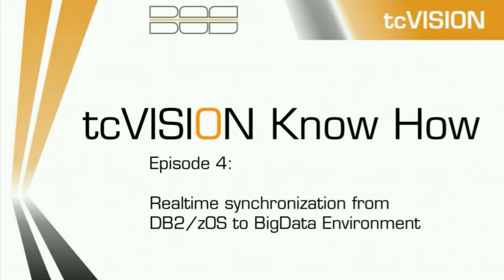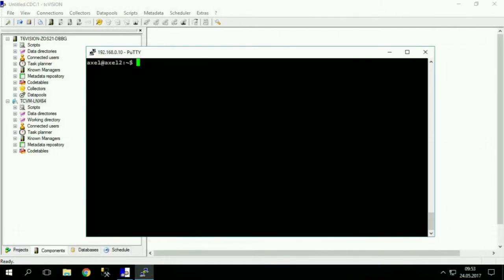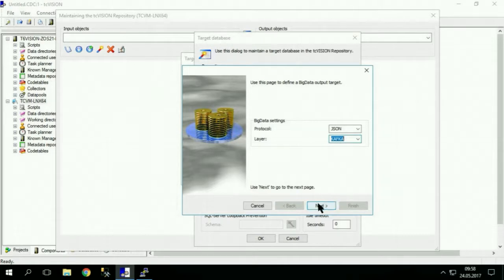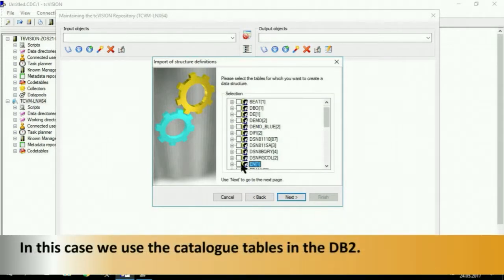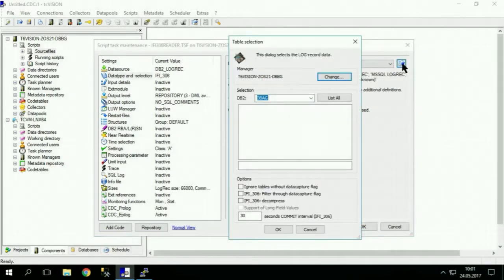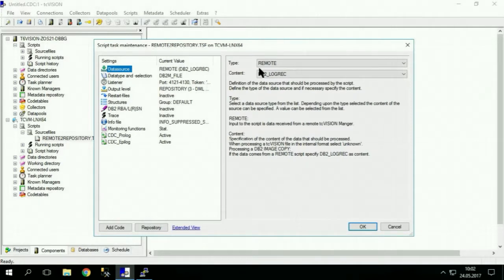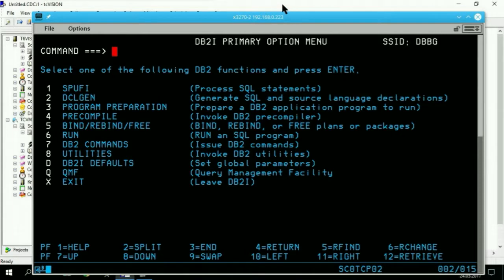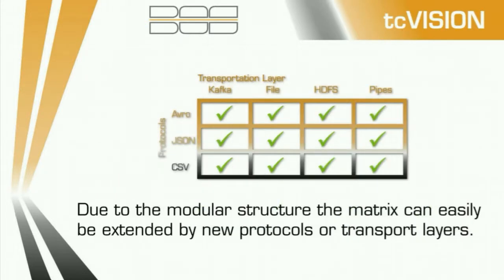Treehouse Software - tcVISION DB2 Realtime to KAFKA